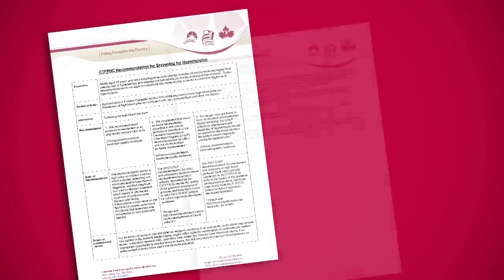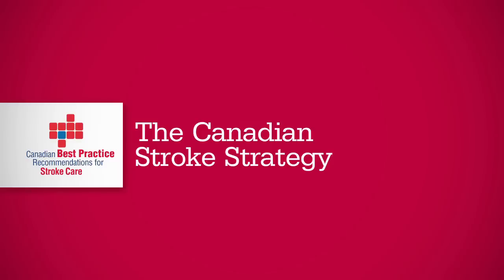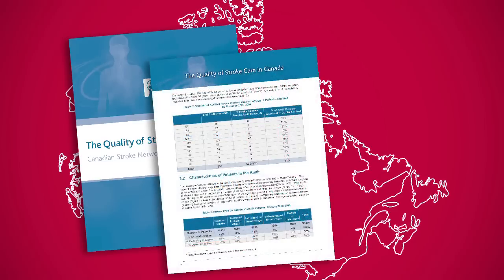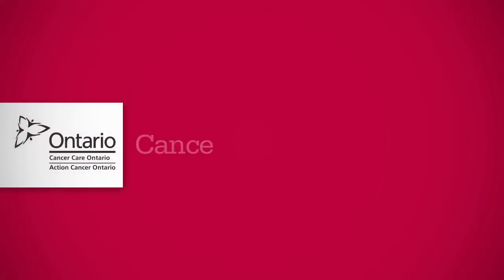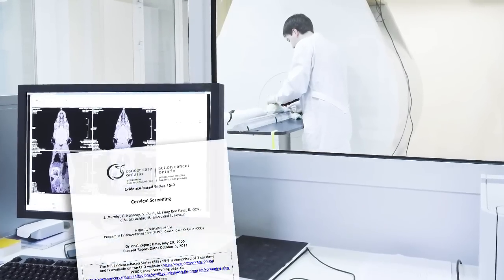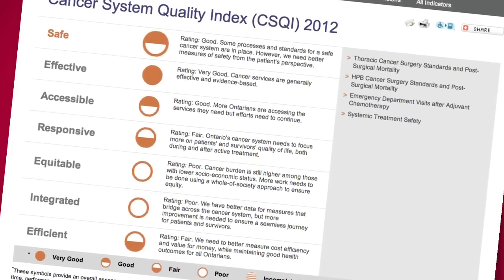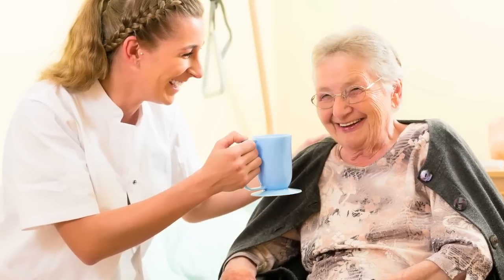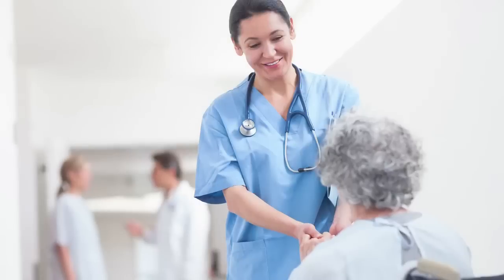Video 3: Integration of CPGs at the system level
Integration of CPGs at the system level: This video profiles Canadian organizations that have garnered recognition for their system-level approaches to CPGs. The groups highlighted include The Canadian Taskforce on Preventive Health Care, Canadian Stroke Strategy, Cancer Care Ontario, and the Registered Nurses' Association of Ontario Best Practice Guidelines.

The Health Council of Canada has developed a series of videos to provide an overview of clinical practice guidelines (CPGs) in Canada through the eyes of those who design, disseminate, and use them. for more information. And, find out more about CPGs on the Health Council of Canada portal